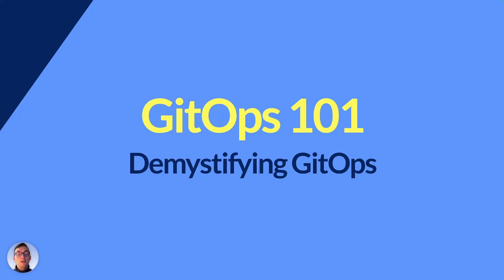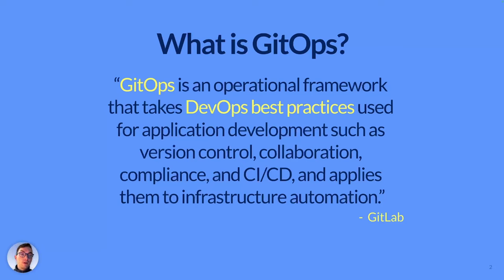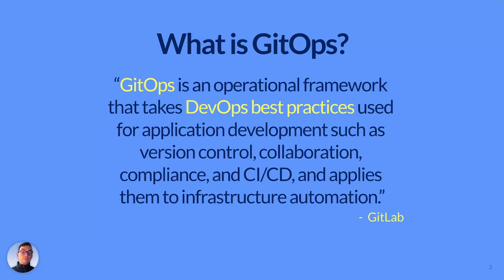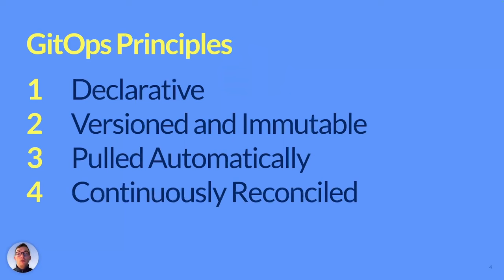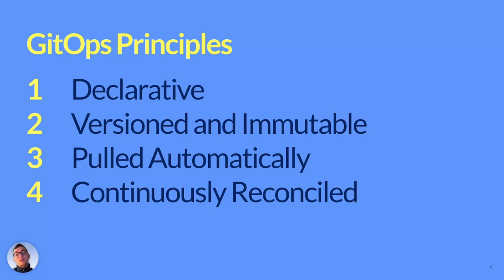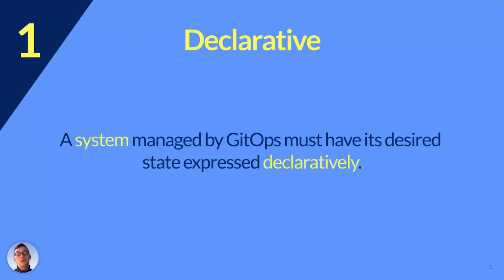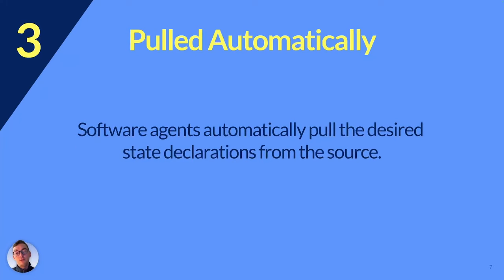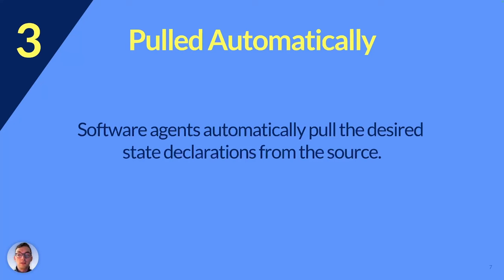GitOps 101: Demystifying GitOps - Niklas Metje, FOND OF GmbH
GitOps has turned the magic of “git to prod” into a reality since Kubernetes has allowed for immutable infrastructure to be the cornerstone of every Cloud Native deployment. Still, there are those who still find the practice of “GitOps” to be either a marketing gimmick or a mystery. In this talk we’ll aim to demystify GitOps, go over the principles and how those relate to modern practices, and go over what is next for GitOps!